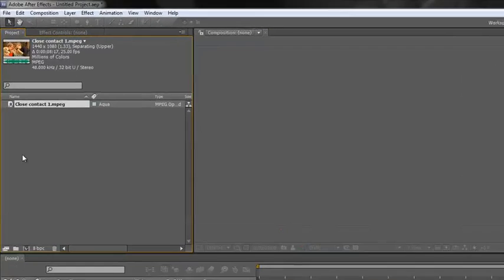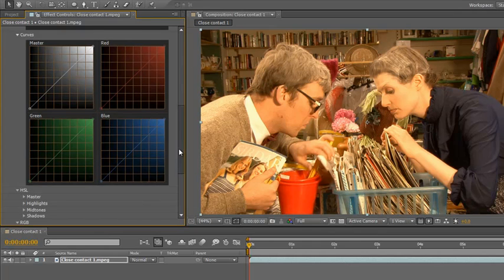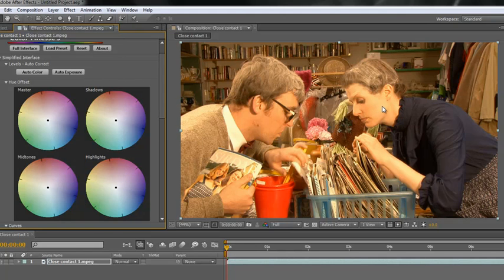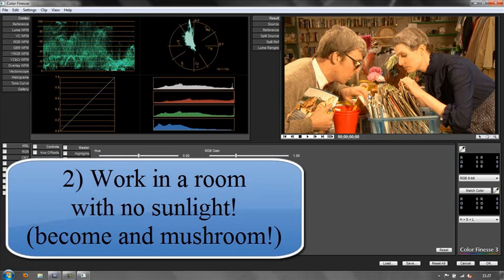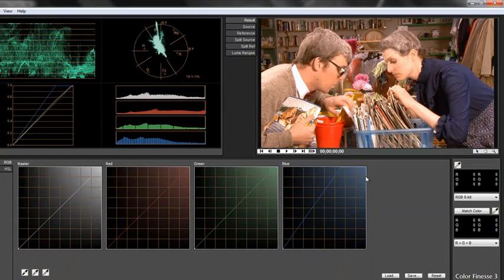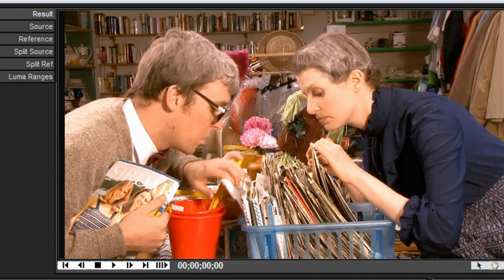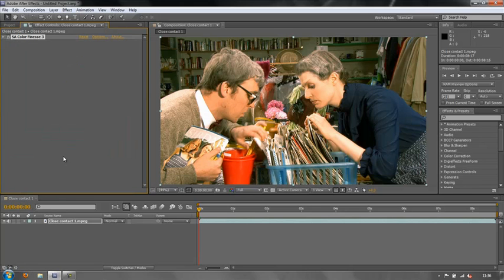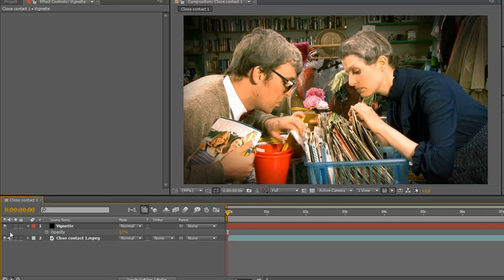Primary Color Correction in After Effects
Saving the Shot! In the first part of this video tutorial series, Andrew Devis will show you how to access and use top quality color correction tools within Adobe After Effects by using the free Synthetic Aperture plug-in 'Color Finesse' which ships with After Effects CS3, CS4 and CS5. Andrew will start by dealing with a color cast problem with the hue offset wheels and then move on to use some automated tools to achieve an even better result. Once we have corrected the shot, we will then add a vignette to concentrate the viewers attention on the action and not on the background! The follow-on tutorial will look at the important tool of secondary color correction.